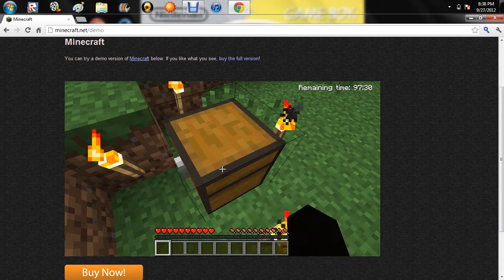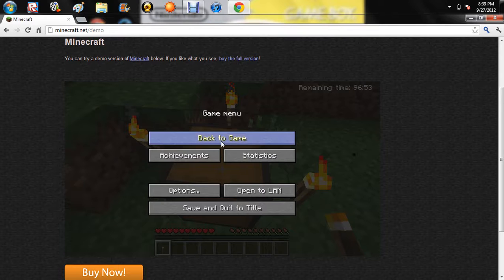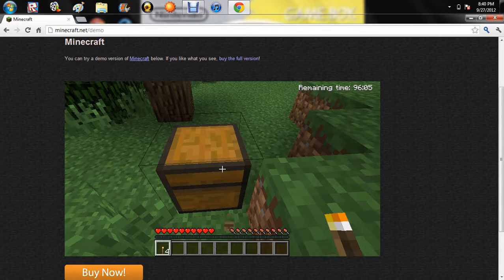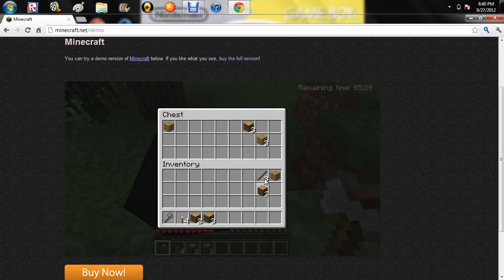"Weird Max" Plays MineCraft The Demo Episode 1